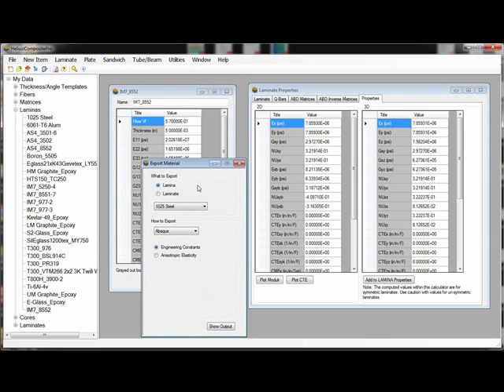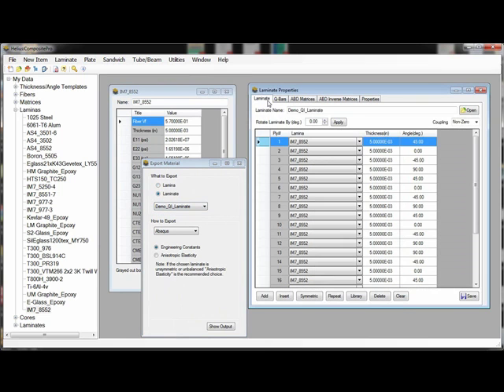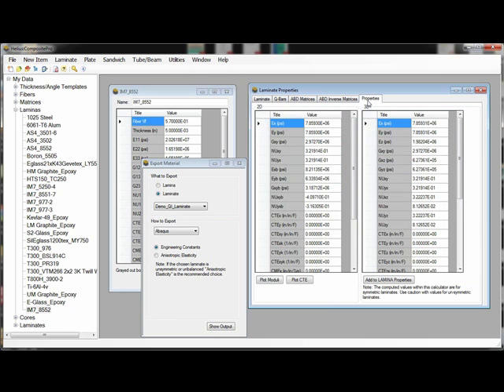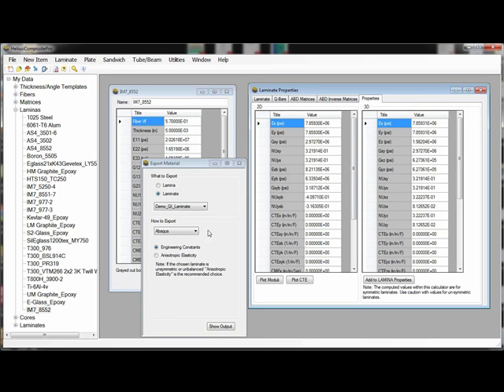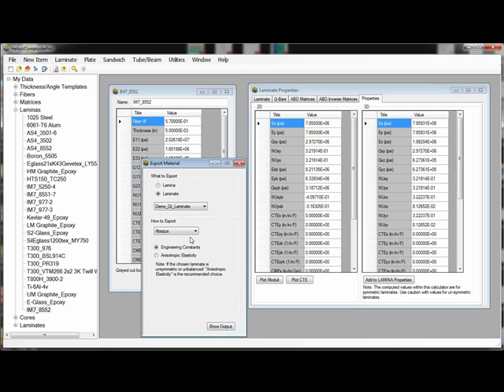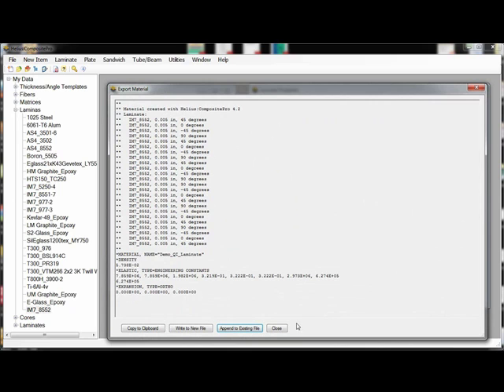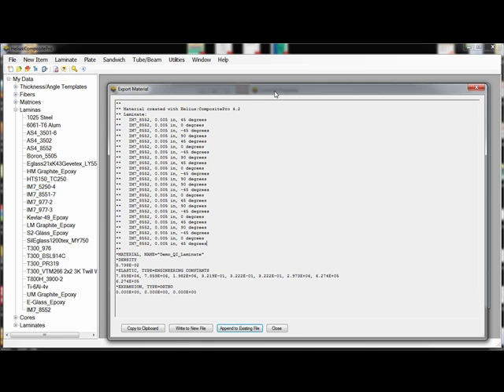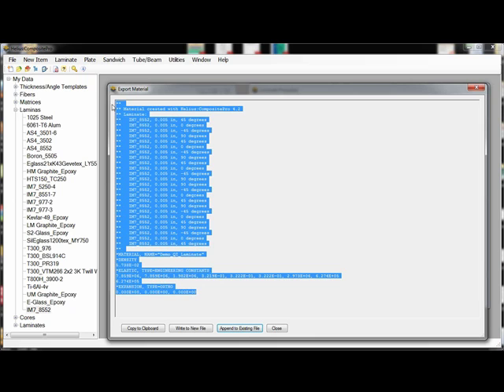Helius:CompositePro Demo: Export Material to FEA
This video demonstrates a new feature in Helius:CompositePro version 4.2.  Export to FEA allows for lamina and laminate data to be exported to Abaqus, ANSYS (including MatML 3.1 format for Workbench), and Nastran.